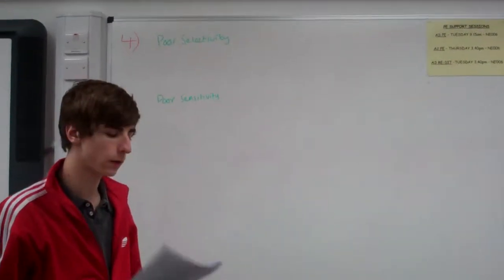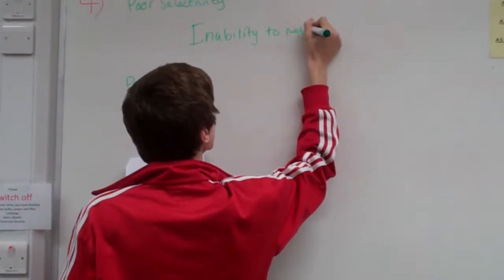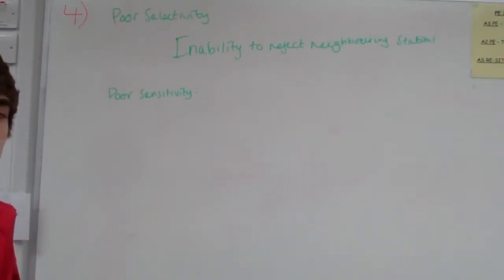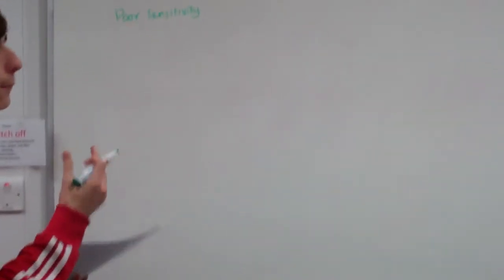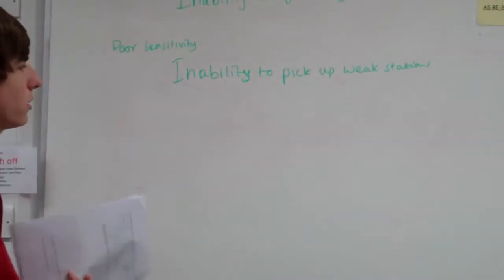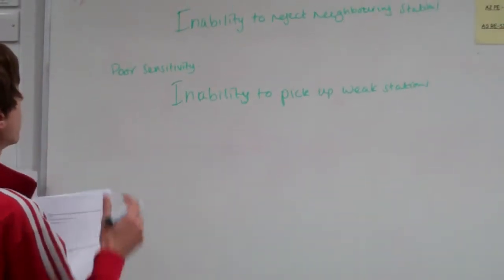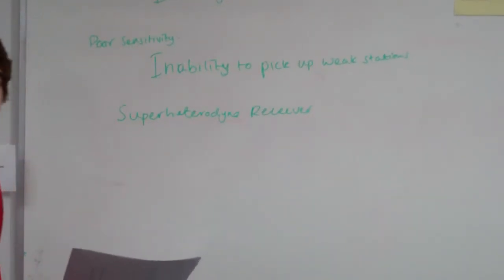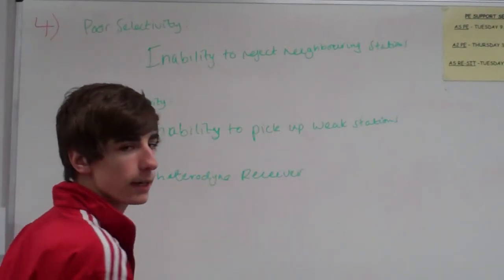June 2010 Q4(d)&(e) Selectivity and sensitivity of radio receiver/Advance radio receiver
Describing what is poor selectivity and sensitivity.
Naming the advance radio receiver.